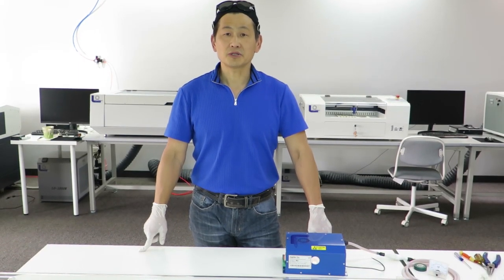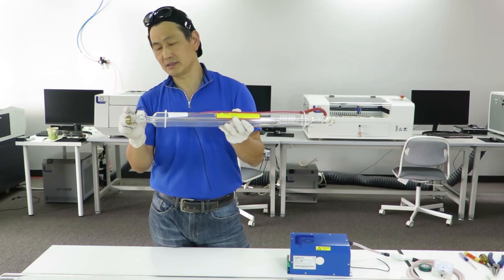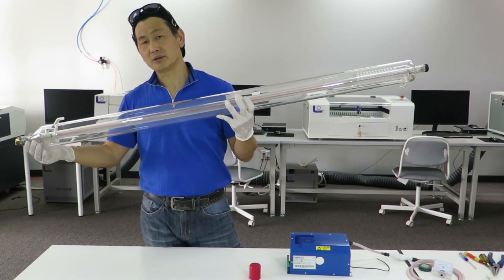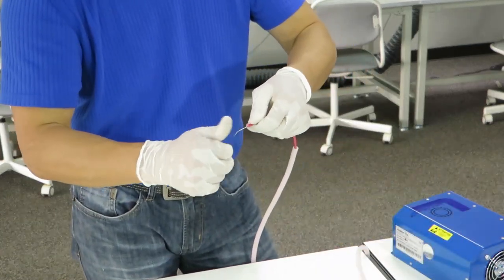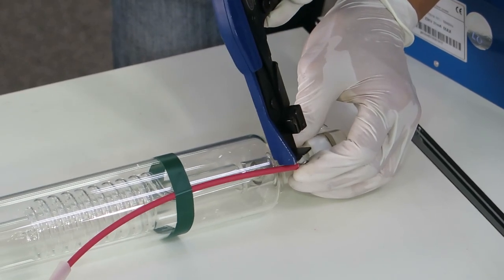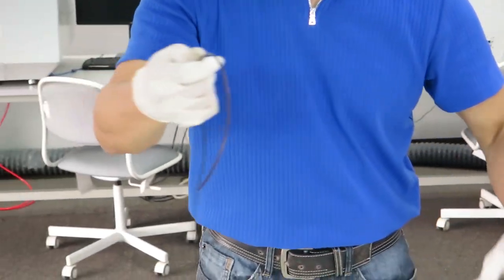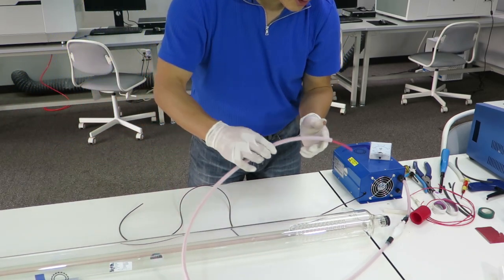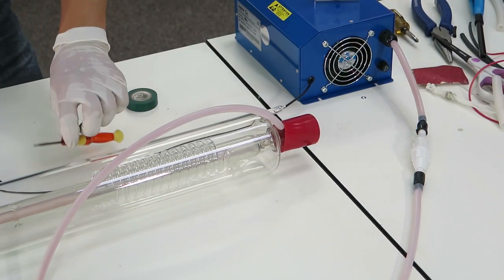How To Wire Laser Tube, Power Supply. and Current meter